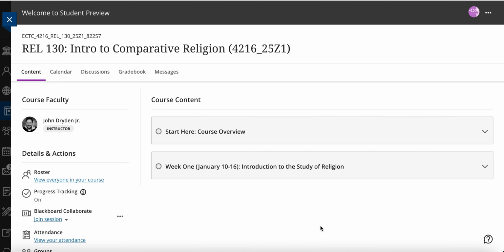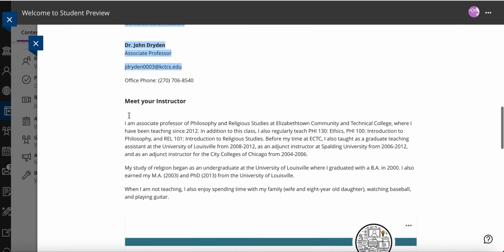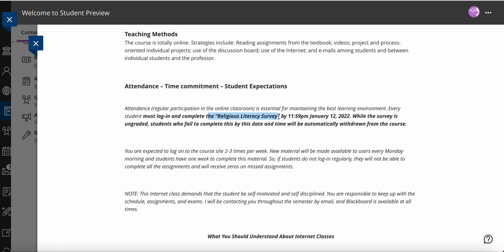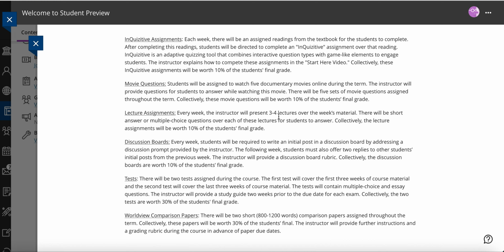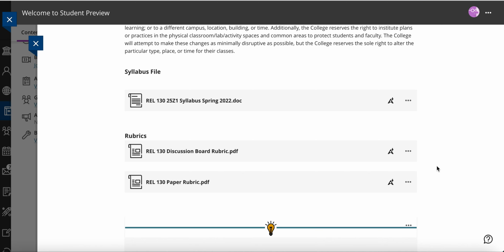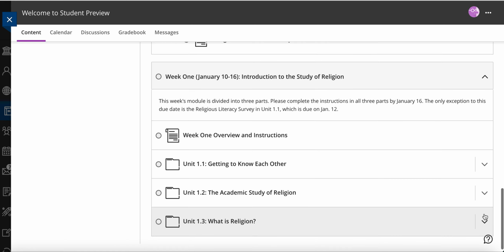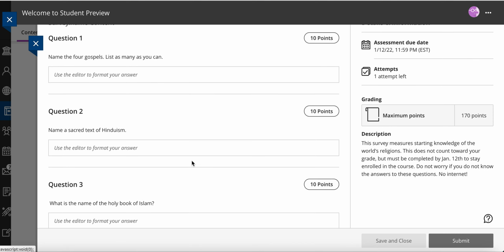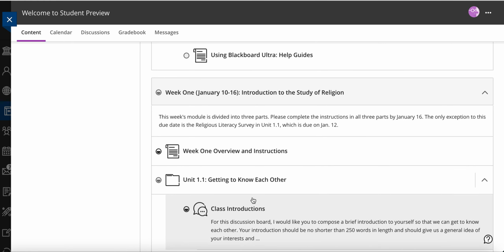Start Here Video REL 130 25Z1